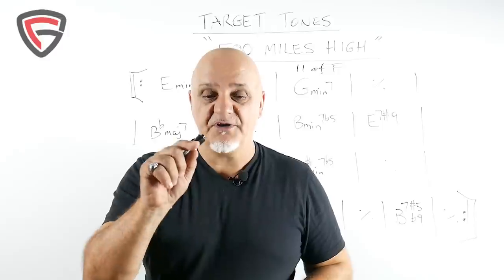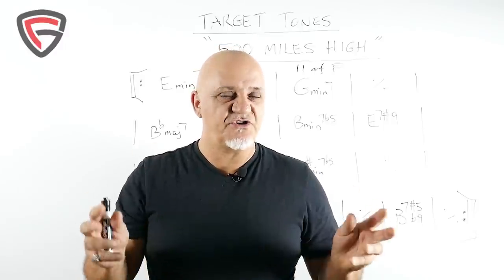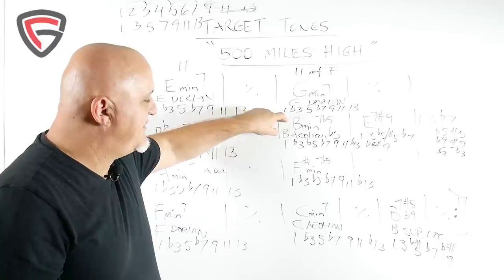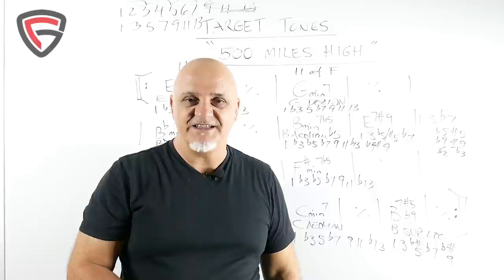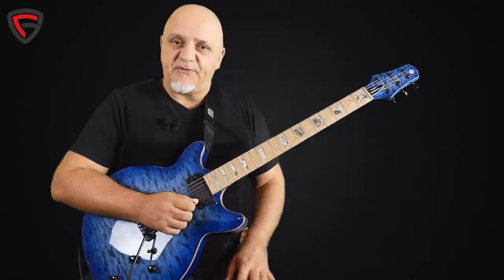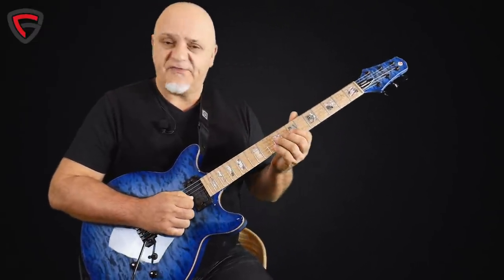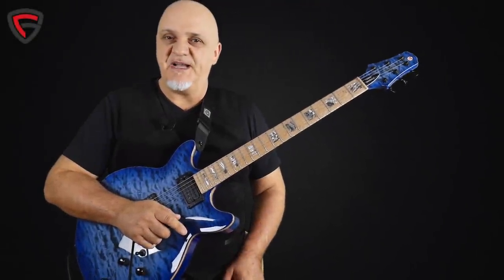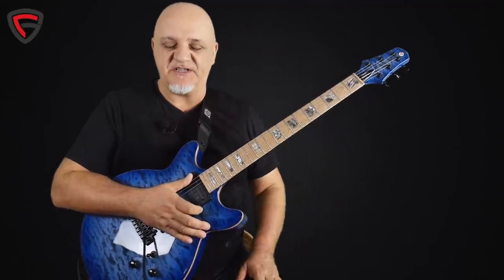Target Tones - Frank Gambale Guitar School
Frank’s latest instructional gem is called Target Tones. In it Frank shares his hard-earned wisdom about which notes to “target” and when playing on different chord types.

This FGTV video is ad free. Frank wants you to have a YOU TUBE PREMIUM experience, without having to upgrade to "premium". Frank is also an independent artist and all social media posts and videos a re self-funded.
Please consider giving your support. All donations graciously accepted via PayPal at;

‪#‎frankgambale‬ ‪#‎bluesguitar‬ ‪#‎blues‬ ‪#‎CarvinGuitars‬ ‪#‎KieselGuitars‬ ‪#‎DVMark‬ ‪#‎daddariostrings‬ ‪#‎sweeppickingtechniqueoriginator‬ ‪#‎sweeptechniqueoriginator‬ ‪#‎Kieselguitars GambaleFG1‬ ‪#‎guitar‬ ‪#‎guitarplayer‬ ‪#‎gibsonguitars‬ ‪#‎monsterlicksandspeedpicking‬ ‪#‎thedefinitivesweeppickingcourse‬